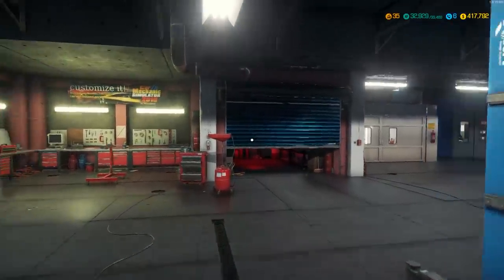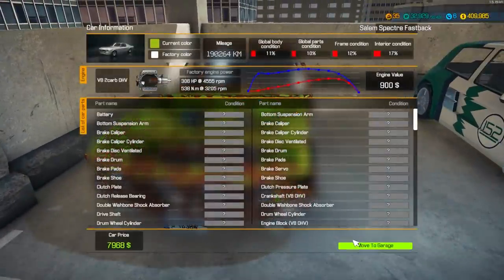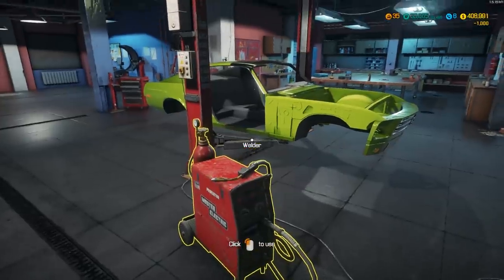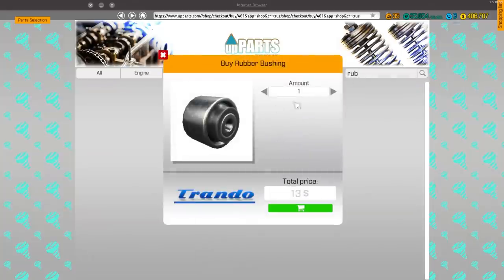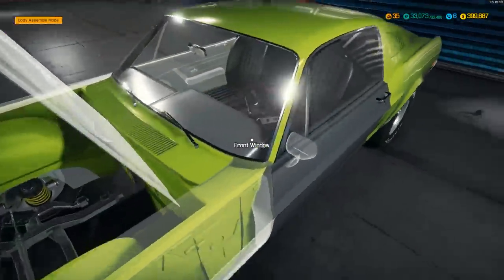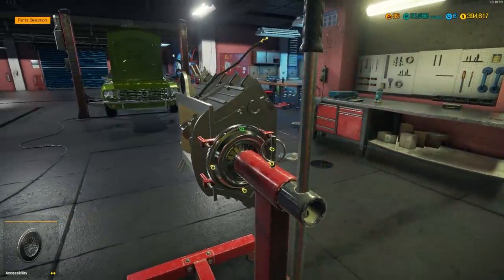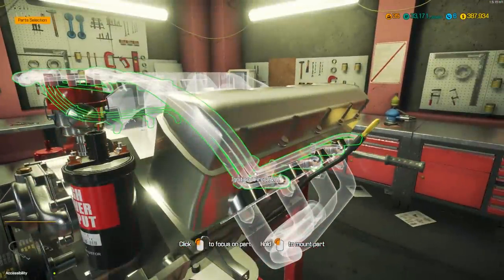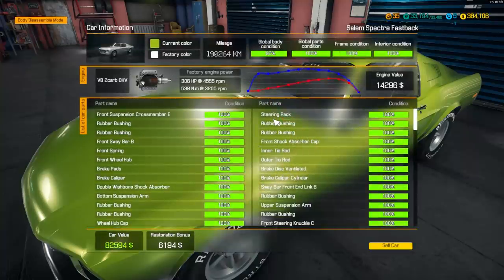Car Mechanic Simulator - Restoration Garage 1 - Spectre Fastback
Join me in Car Mechanic Simulator as I restore classic Salem Spactre Fastback!